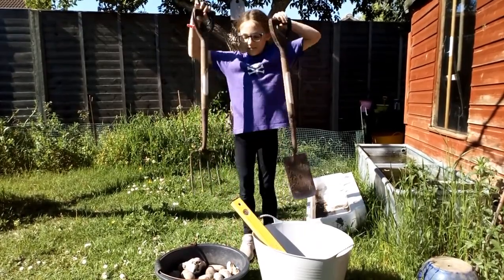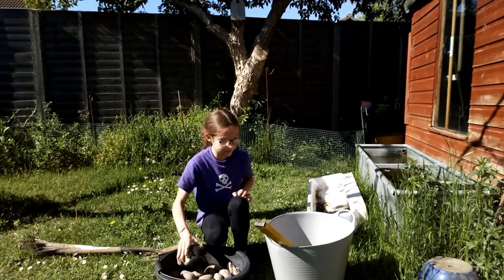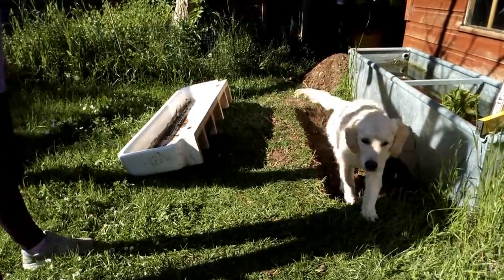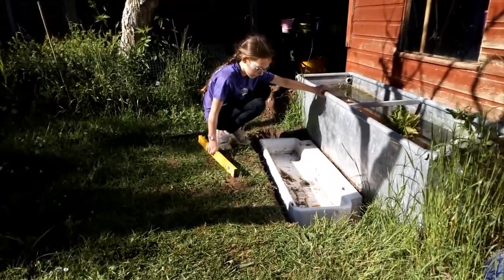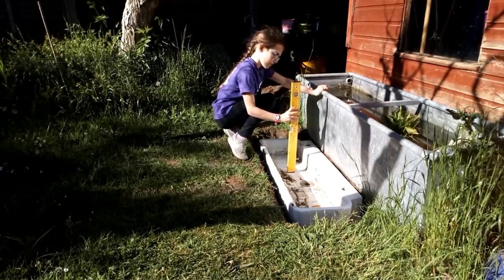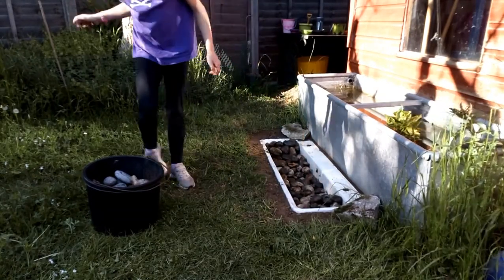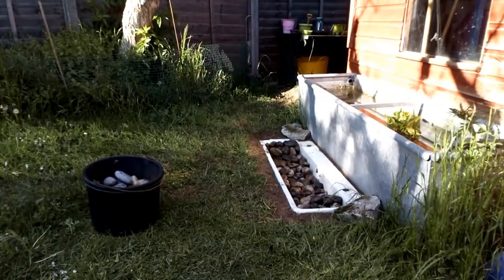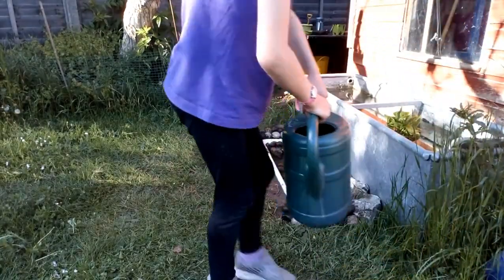EssexWildlifeTV - Mini Pond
One of the most important wildlife features you can add to a garden; learn how to install a mini pond!